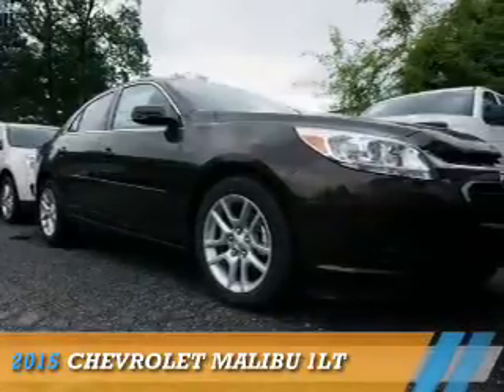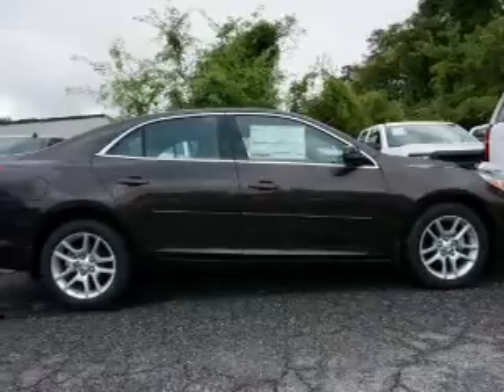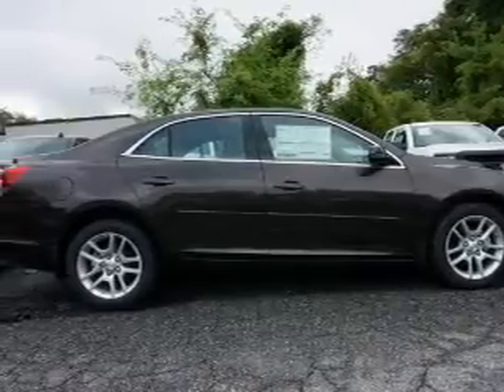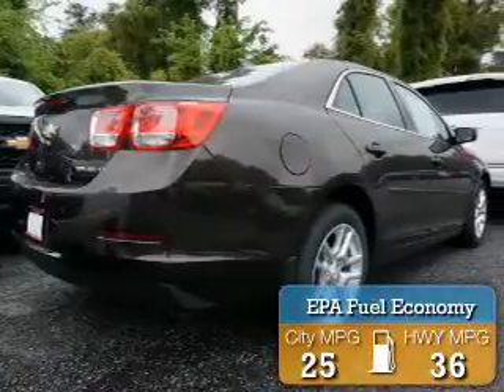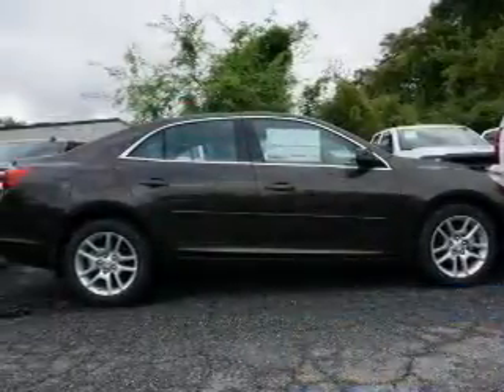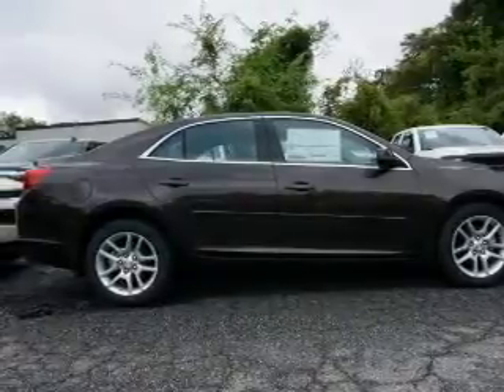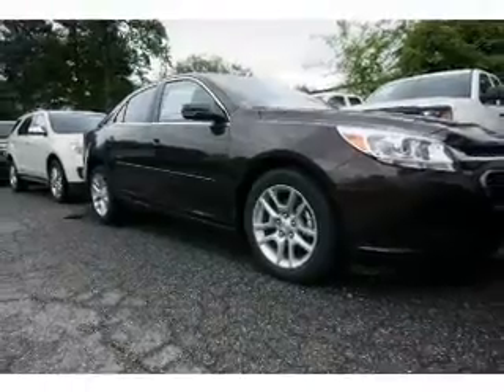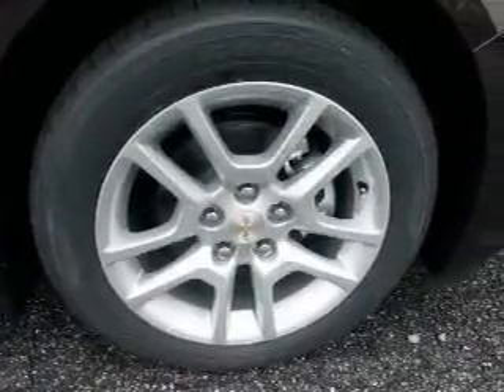2015 Chevrolet Malibu 286690 - Smyrna GA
Year: 2015
Make: Chevrolet
Model: Malibu
Trim: 1LT
Engine: 2.5 liter 4 cylinder FWD
Transmission: 6-Speed Automatic
Color:
Mileage: 0
Address:
2155 Cobb ParkwaySmyrna, GA 30080
VIN:1G11C5SL0FF286690